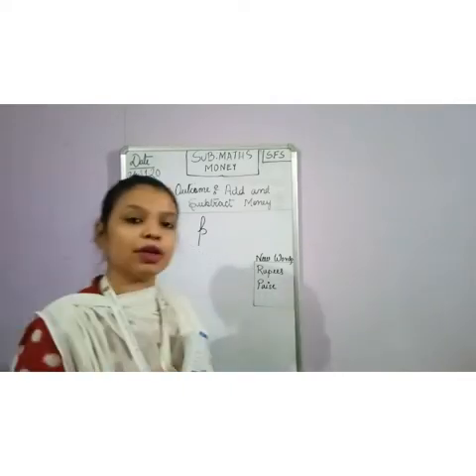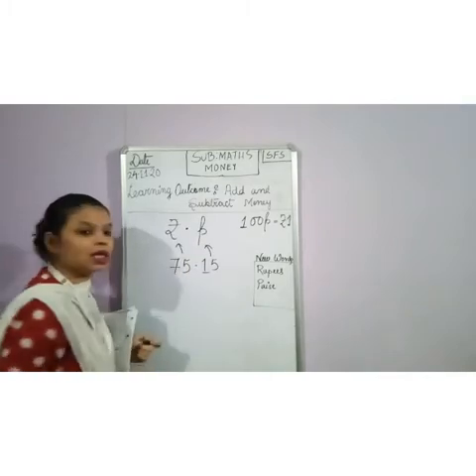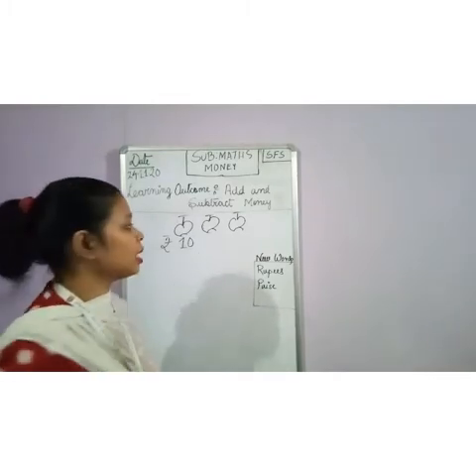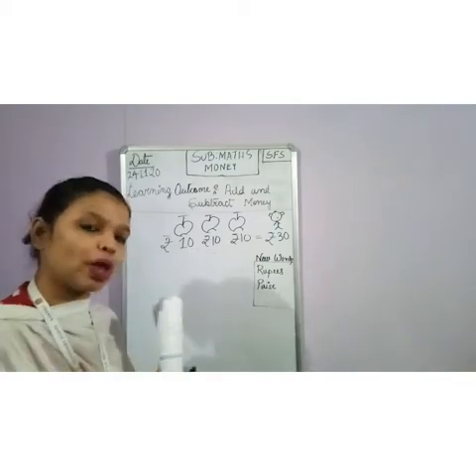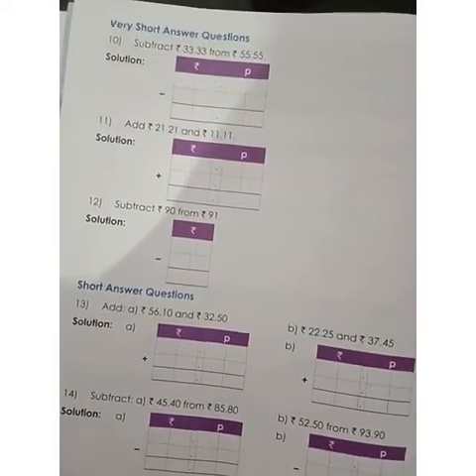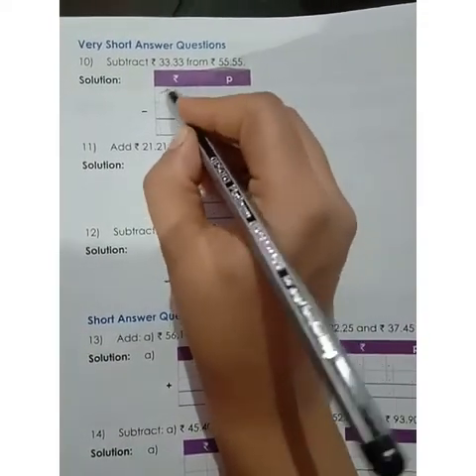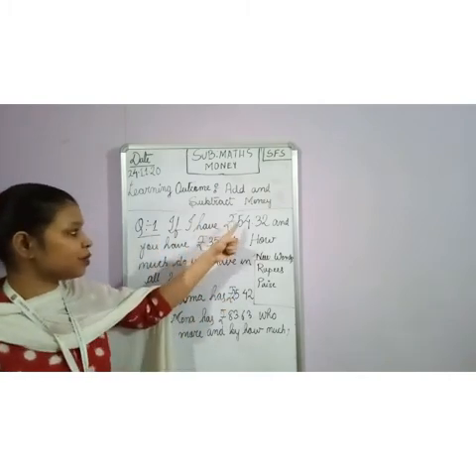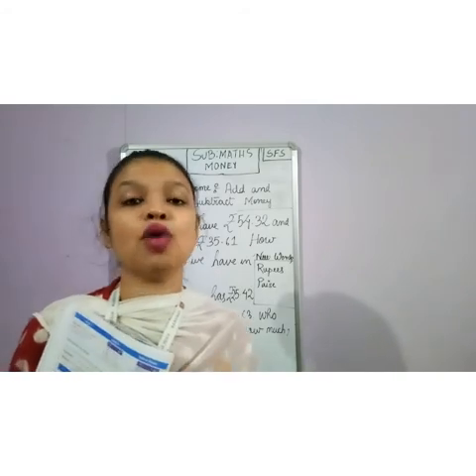Add and Subtract Money Class-2(C) Date-24/11/20